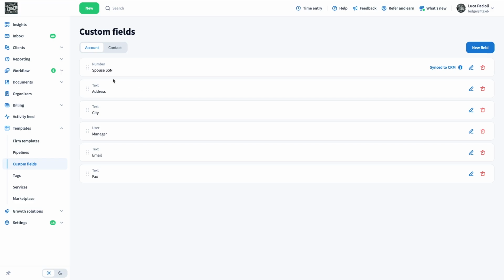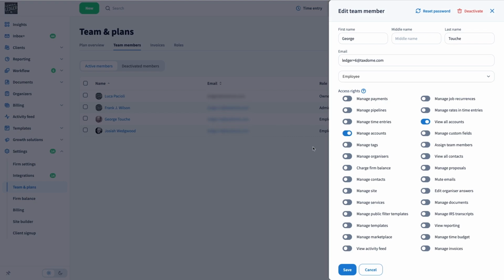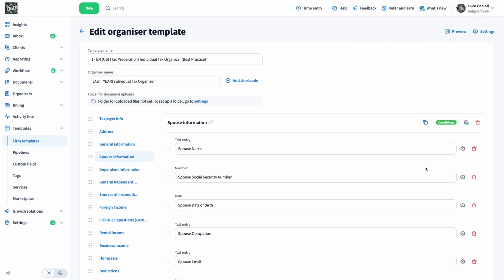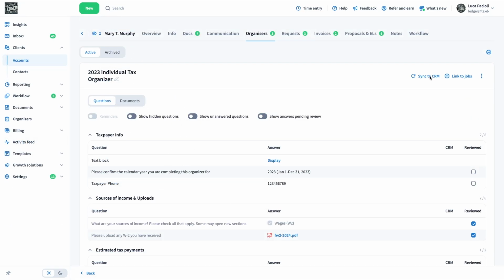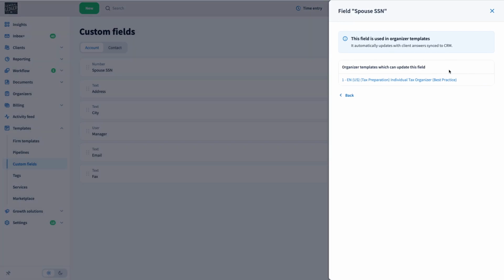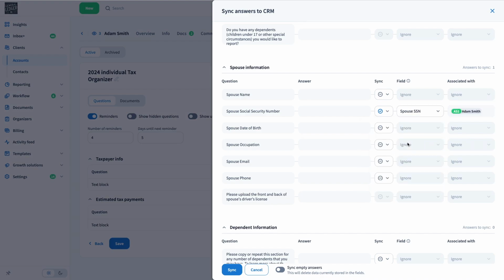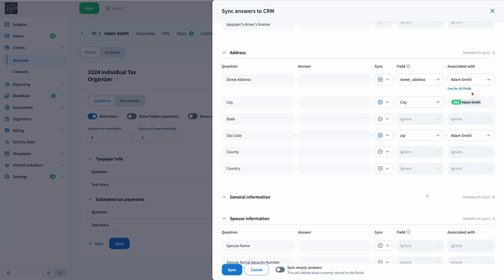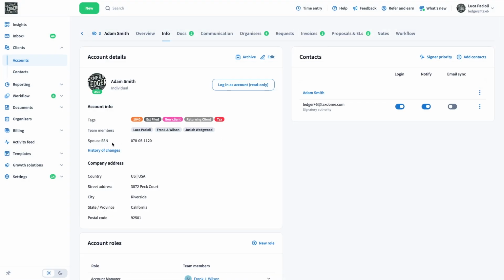Sync organizer answers with custom fields